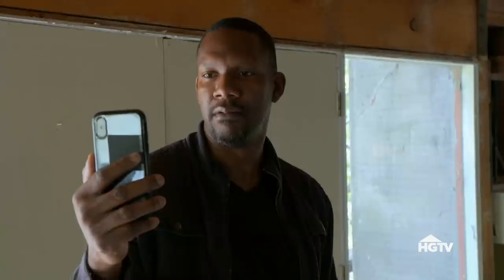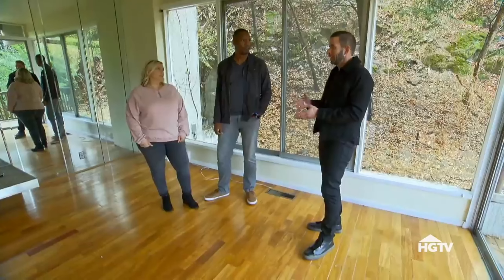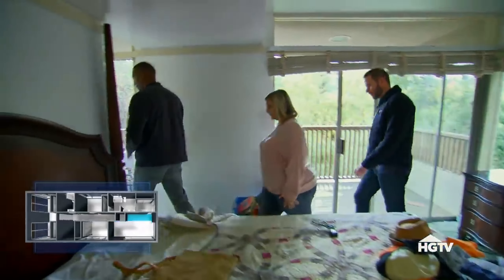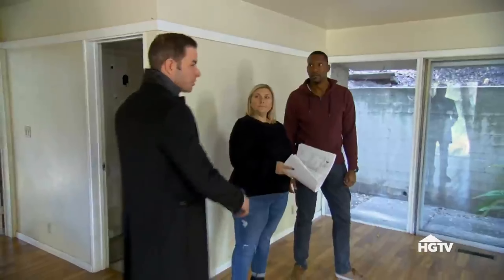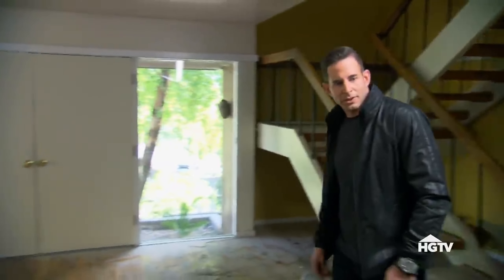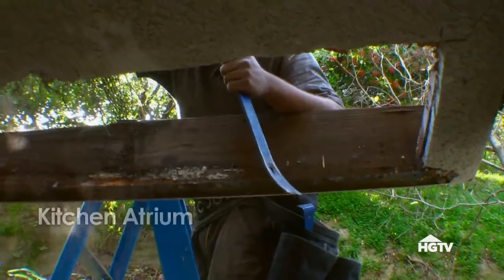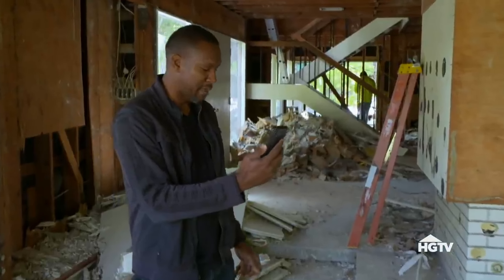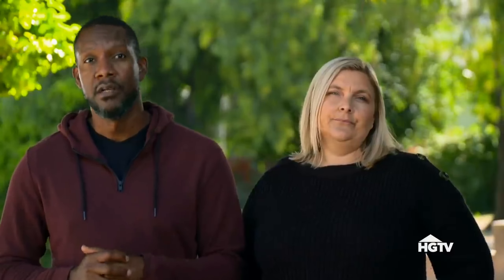Risky House Flip "GONE WRONG" | The Flipping El Moussas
About the Show : Tarek and Heather Rae El Moussa are a real estate power couple. Over the past decade, Tarek has built a wildly successful house flipping business in Southern California — and Heather is one of the country’s most famous real estate agents. As a newly married couple, they’ve now combined their superpowers to expand their business and take on bigger and better flips. Tarek brings the flip knowledge and Heather brings an eye for high-end real estate. It's all about family as The Flipping El Moussas work together, learn together and grow together with Tarek's two kids and a new baby on the way.

Links Mentioned in the Video:
If you want to learn how to get your first wholesale deal, I encourage you to look into my course:

Got questions or want to share your experiences with real estate wholesaling?